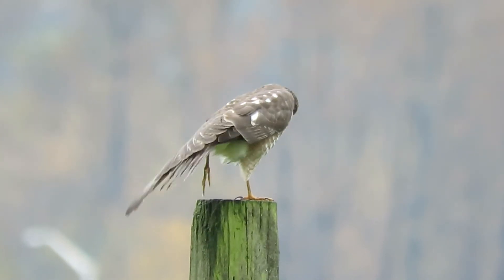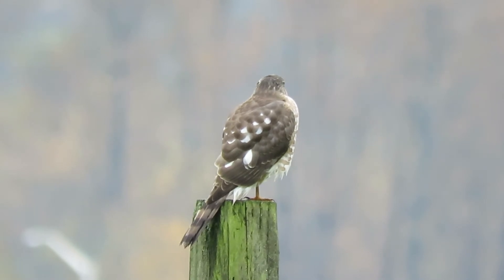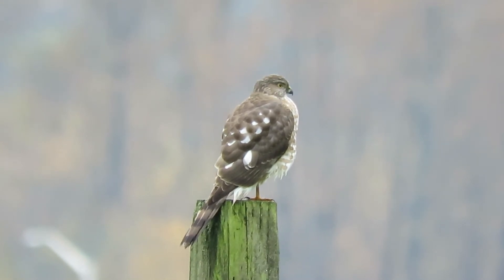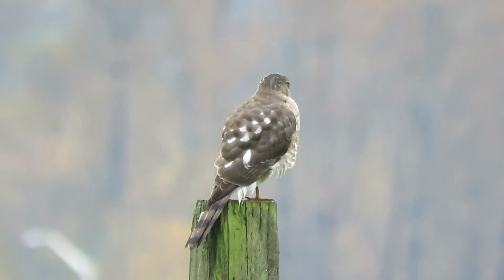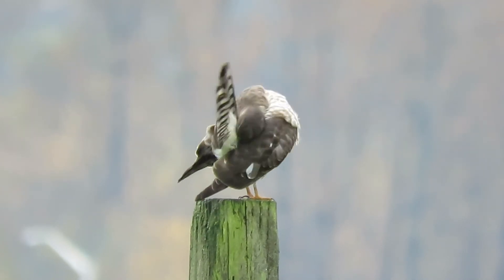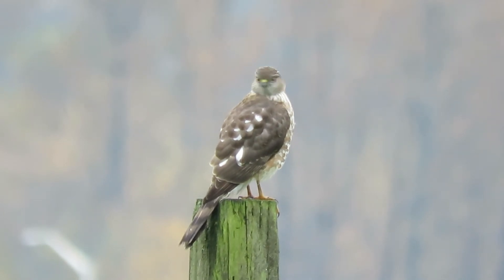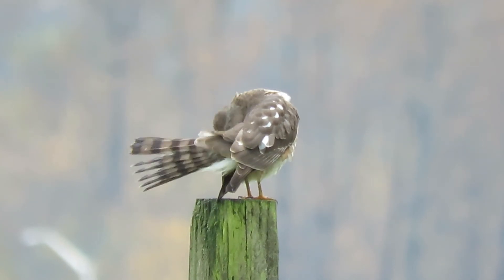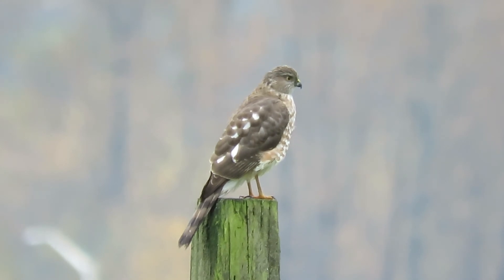11/17/20 Sub Adult Sharp-Shinned Hawk at Kent Wa 6217-138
Juvenile Sharp-Shinned Hawk preening at Heritage Farm, Kent Washington.